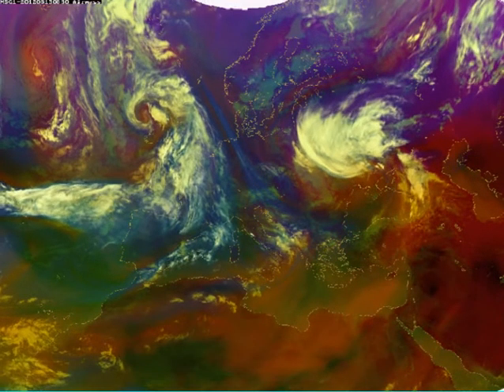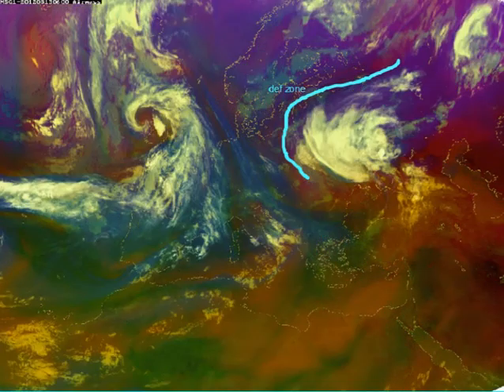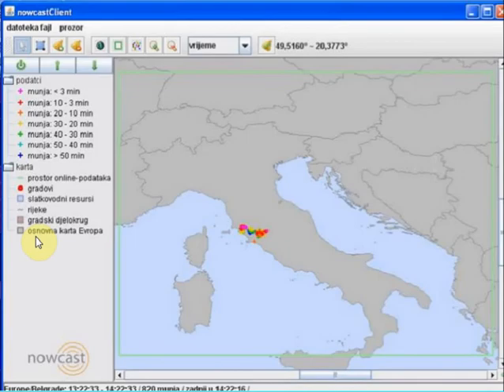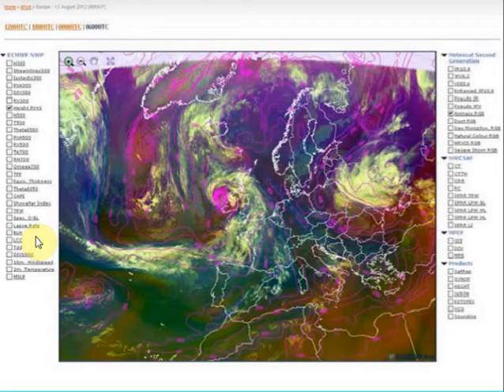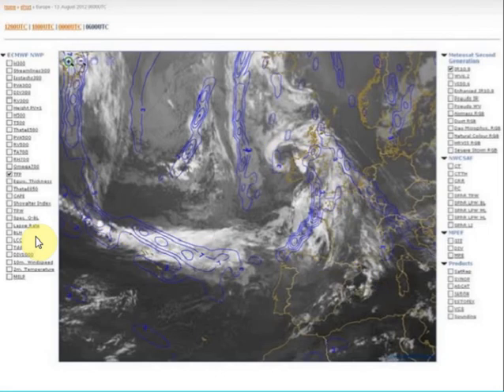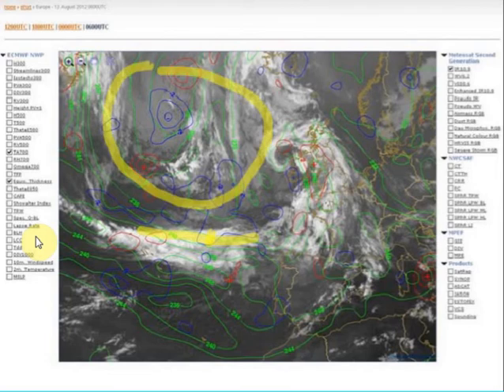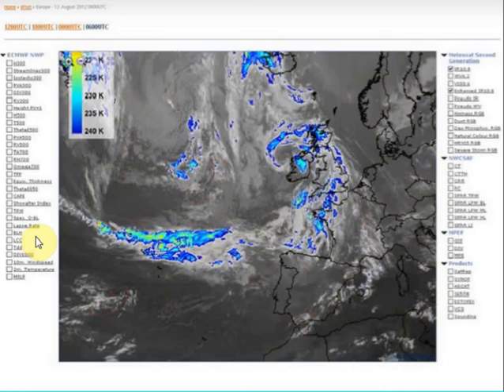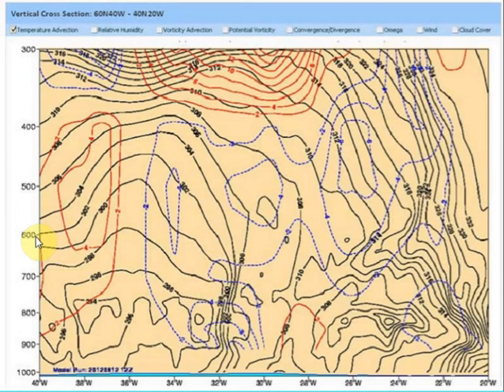ePort Weather Briefing - August 2012 - part 2/3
Once a month EUMeTrain organizes a Weather Briefing open to everyone to discuss the present weather situation. The basis of the discussions are todays satellite images and the corresponding numerical weather prediction data. A basic knowledge on conceptual models used in satellite meteorology is of advantage to follow the presentations. The Weather Briefings are performed by meteorologists from Croatia, Portugal, Finland and Austria. At the end of the briefings, participants have the opportunity to discuss with the presenters. The sessions are recorded and made available in the internet. - More info on eumetrain.org

Participating in a weather briefing is free of any costs. You do however need to register in order for us to send you the invitation(s). Registration can be done using the calendar at the EUMeTrain main page by clicking on the date of the briefing.